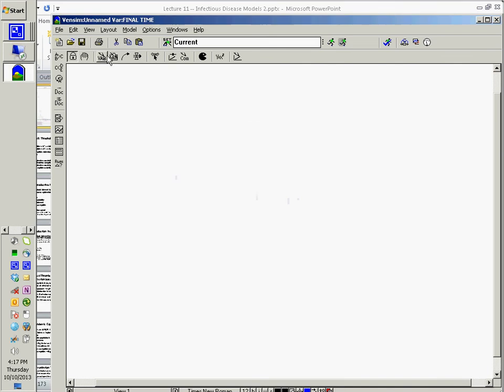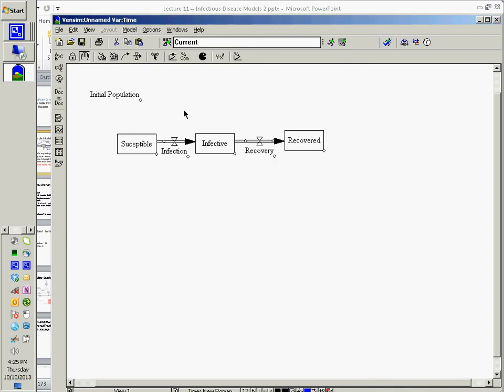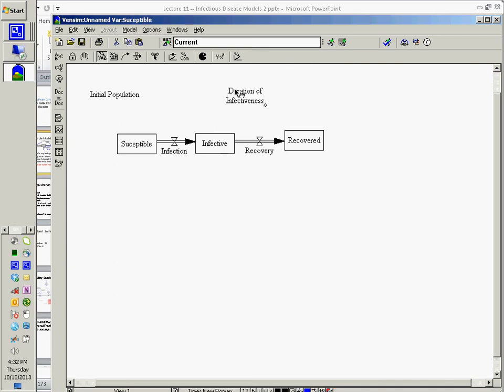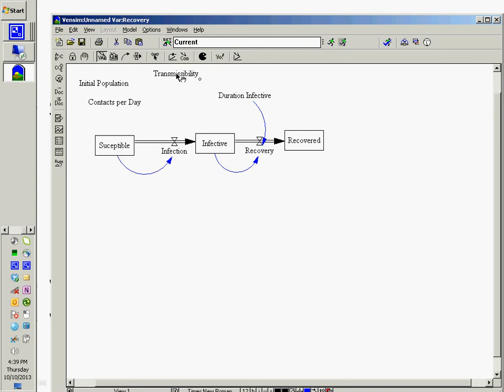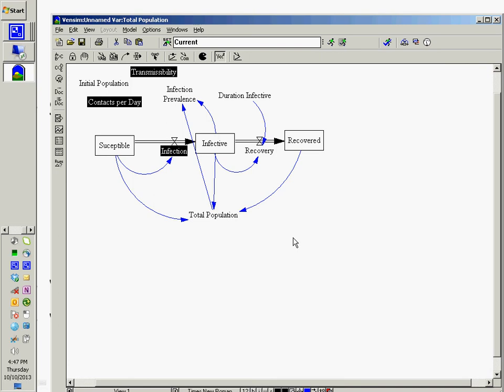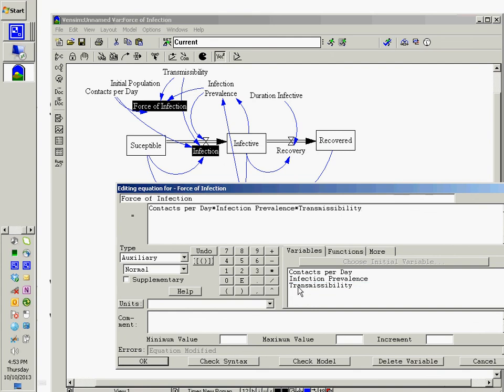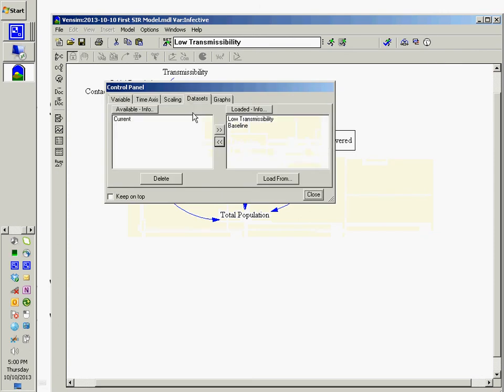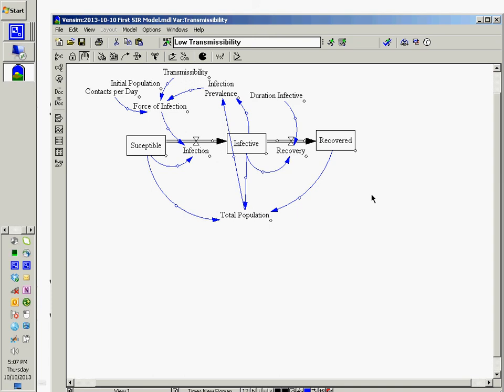2013 10 10 Basic SIR Model